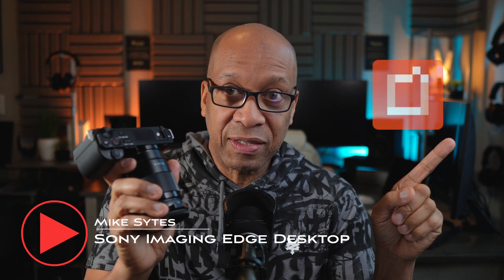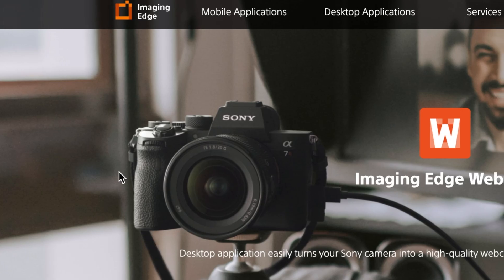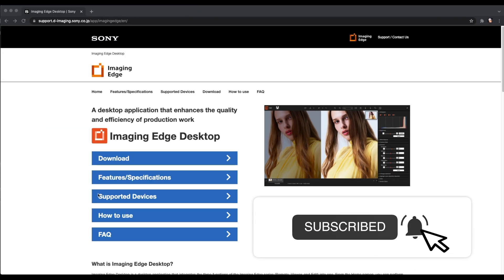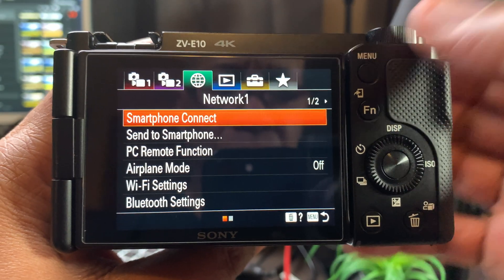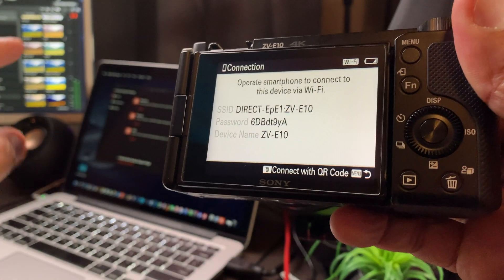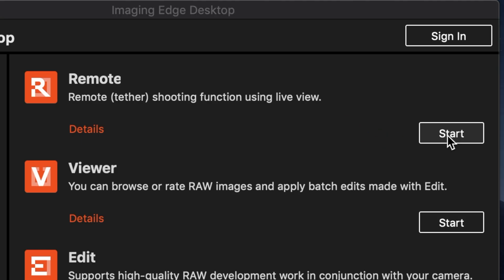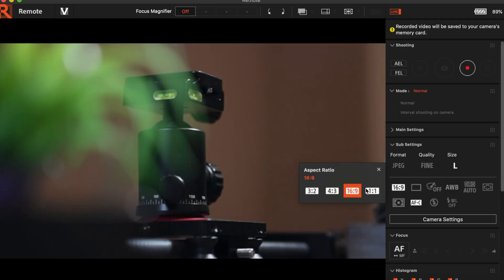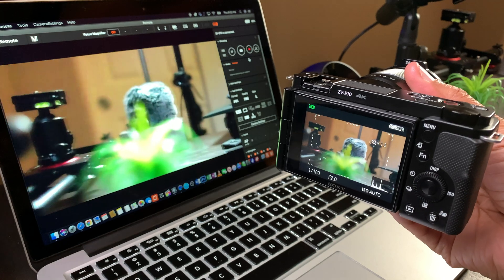Sony Imaging Edge Desktop Wireless Remote with Sony ZV-E10 Wi-Fi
Learn how to connect your Sony ZV-E10 Wirelessly to Sony Imaging Edge Desktop via Wi-Fi as a wireless remote setup. Mike Sytes will present an awesome fast-paced tutorial on the step-by-step procedure using his Sony ZV-E10 Mirrorless Camera without cables attached.

Sony Alpha A7 IV
Sony Alpha A7 III
Sony EV-E10

Sony ZV-E10
Samsung Galaxy S23 Ultra
Samsung Z-Flip3
iPhone 14 Pro Max
Camera Lens
Macbook Pro M2